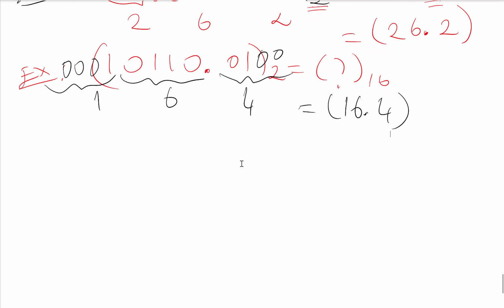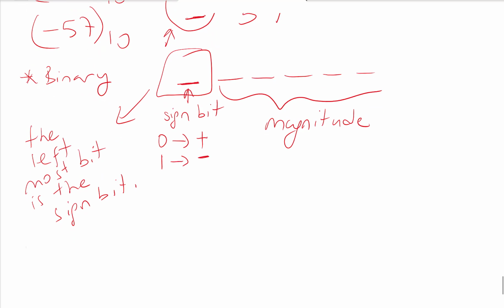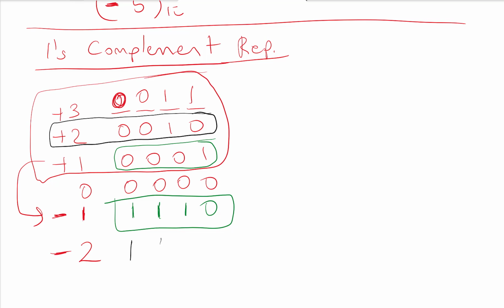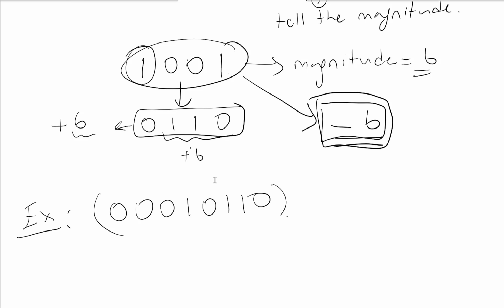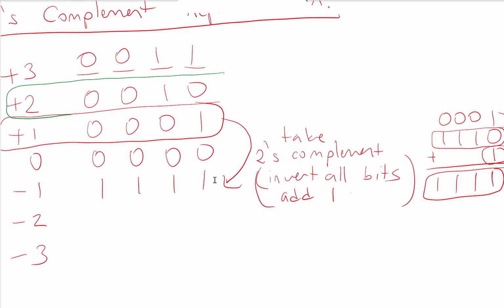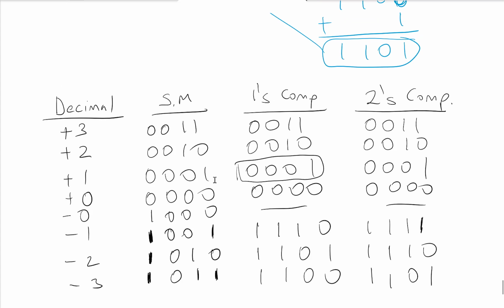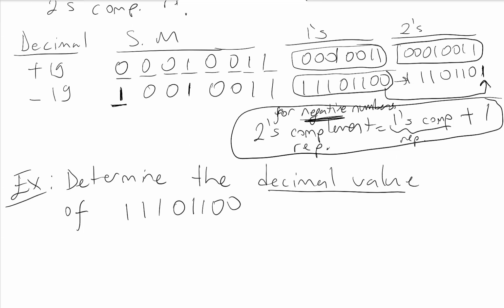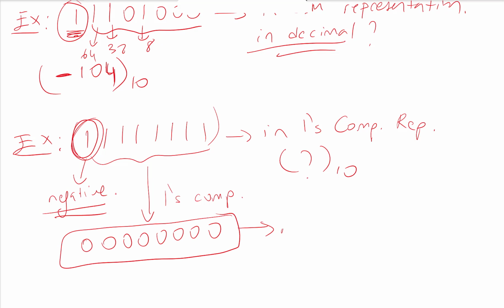Lec 2c: Signed Number Representations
Signed Number Representation: Sign-Magnitude, One's Complement and Two's complement representations